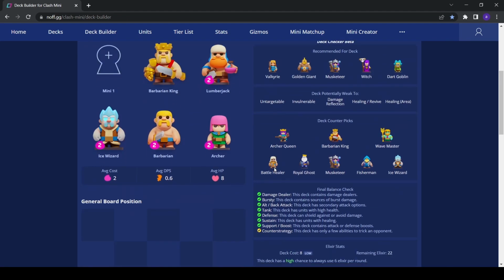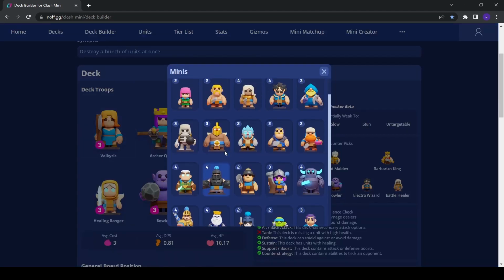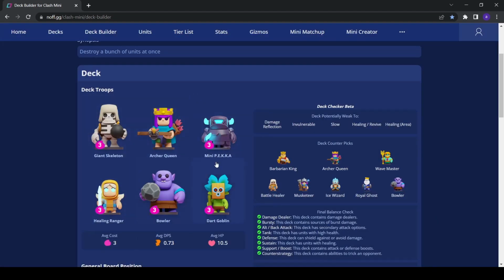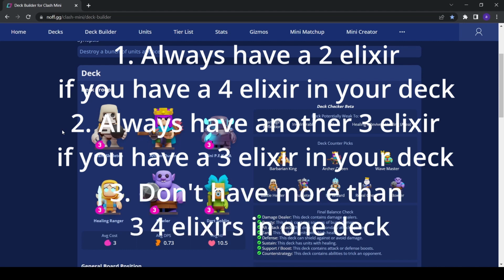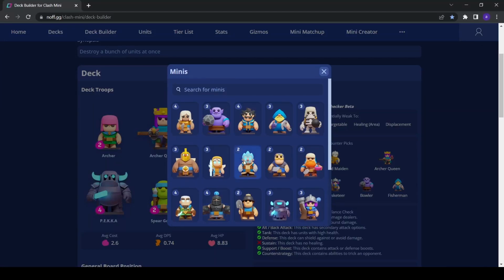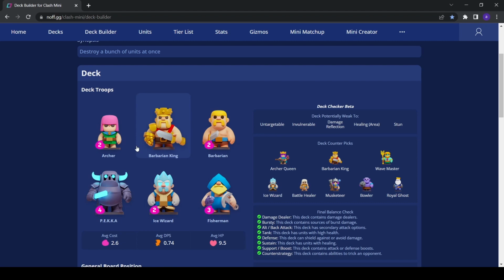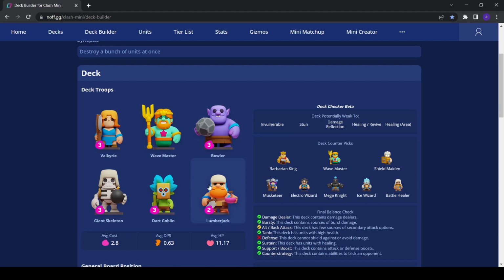1 DECK BUILDING Tip That Even PRO PLAYERS FORGET in CLASH MINI!